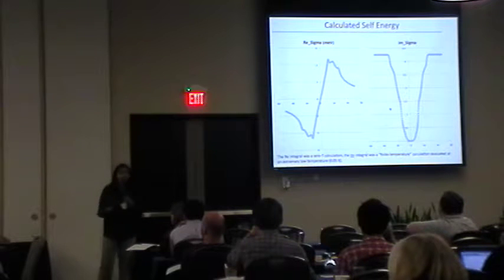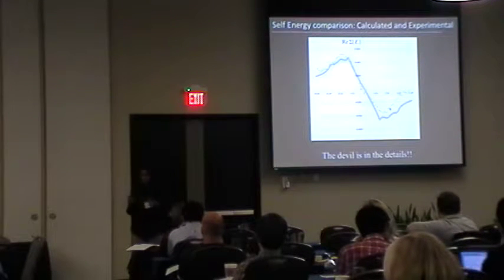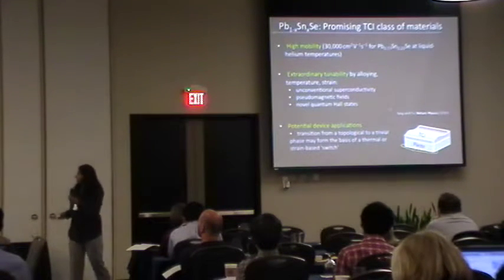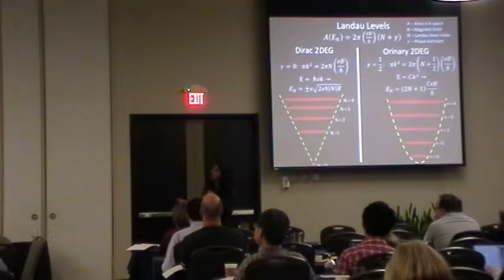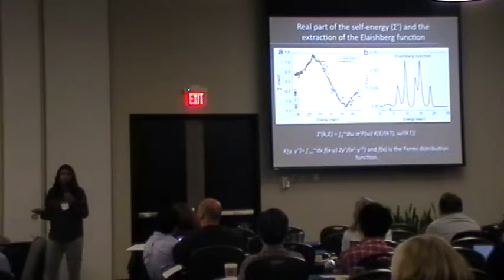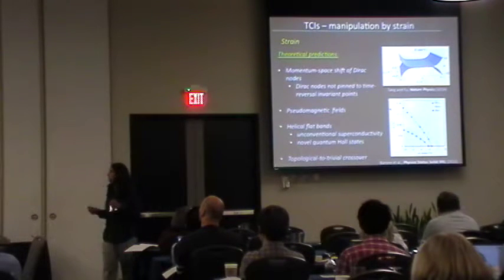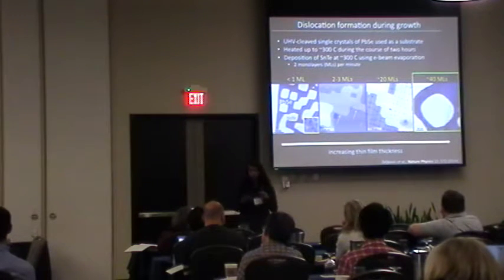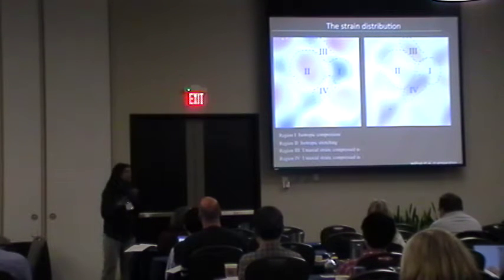ICAM-I2CAM Annual Conference 2016 : Session 3 - Frontiers in Quantum Matter II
Vidya Madhavan, U. Illinois, Urbana-Champaign
"Probing the Nanoscale Electronic Structure of Quantum Materials" Pt 2